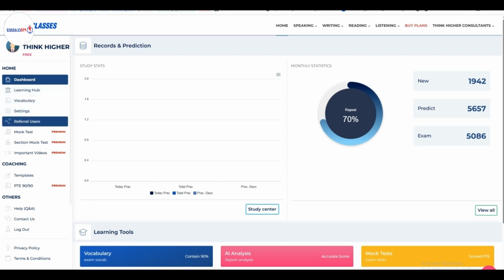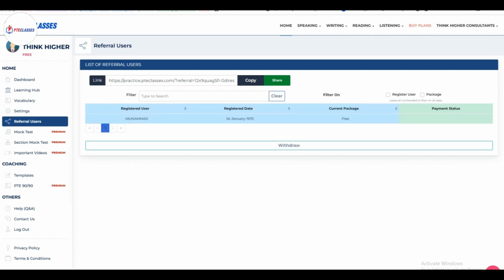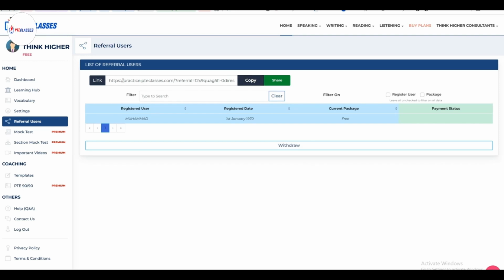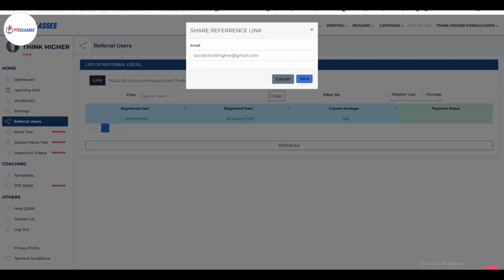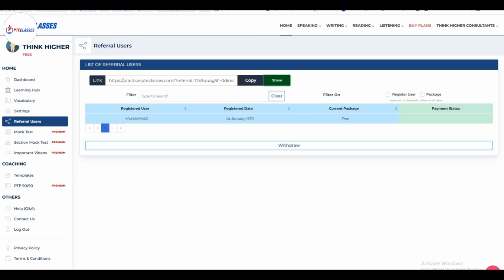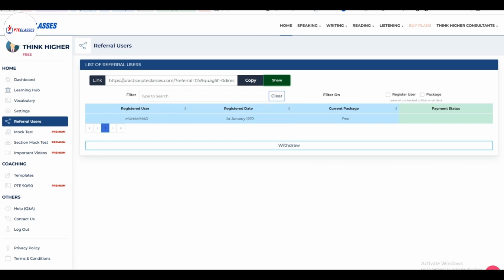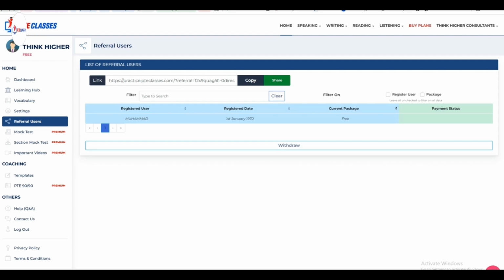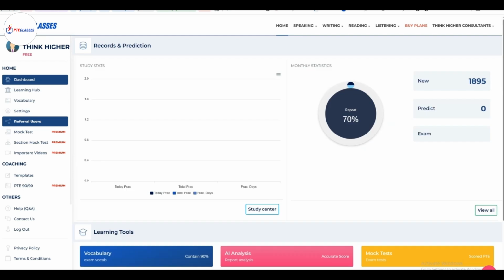How to Use a Referral Link